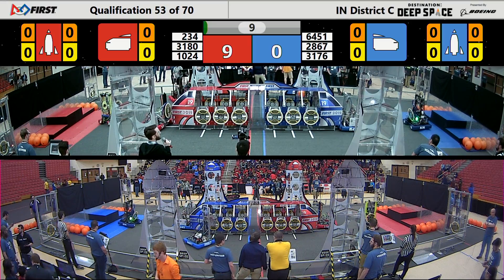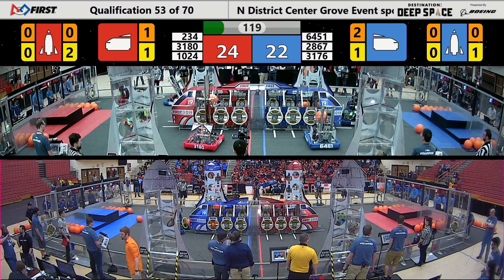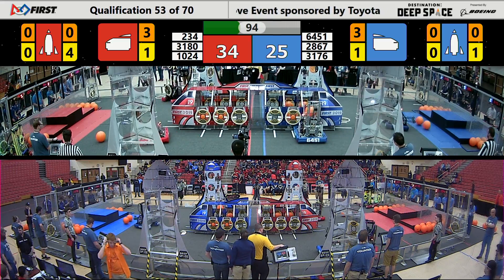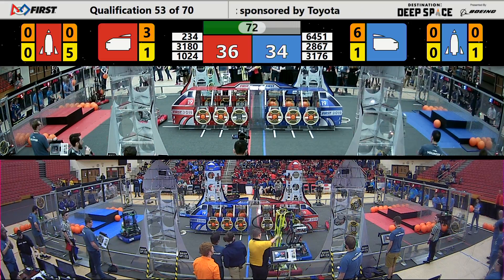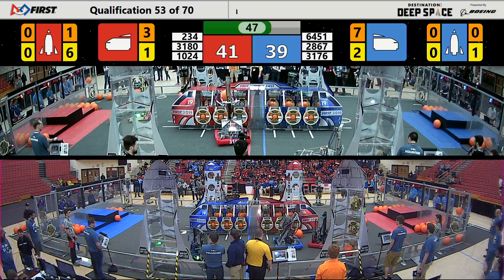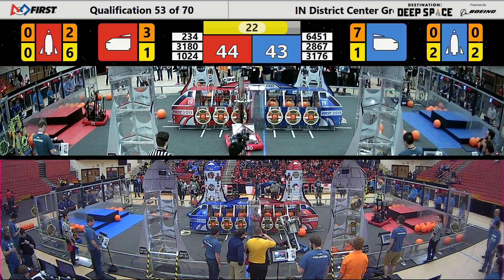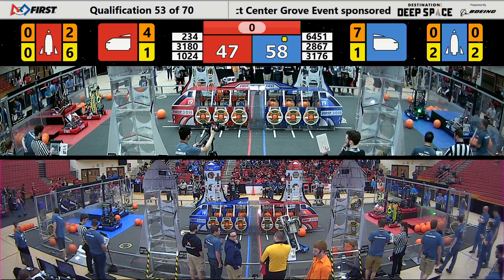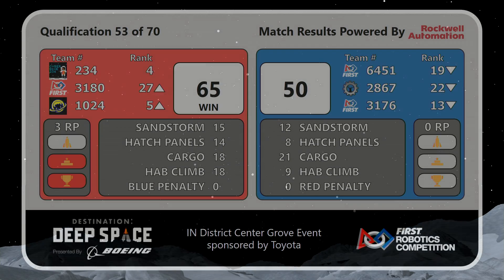Center Grove 2019 - Qualification Match 53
Footage of the 2019 Center Grove District is courtesy of Indiana FIRST.